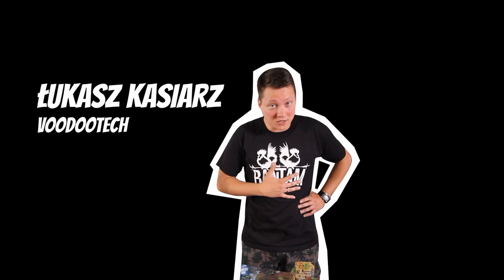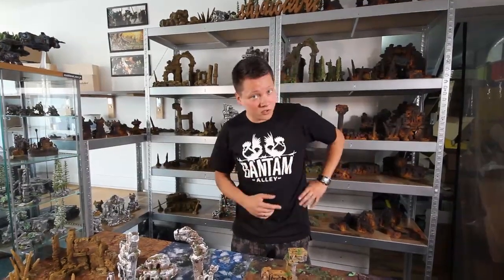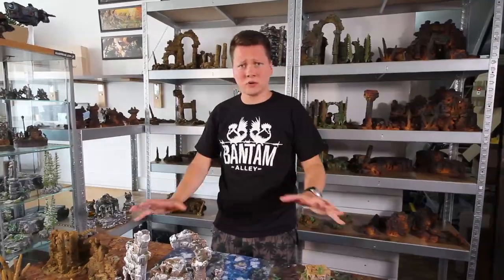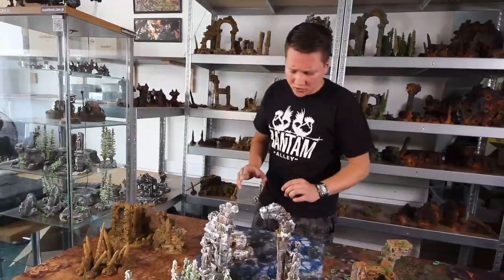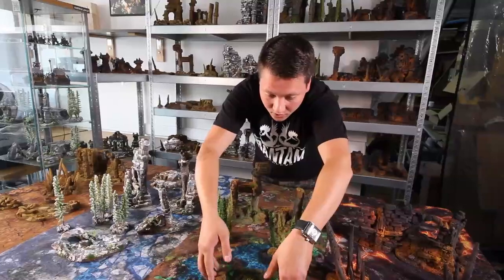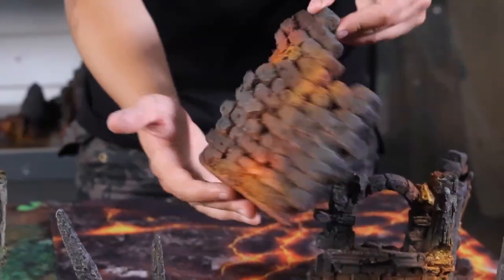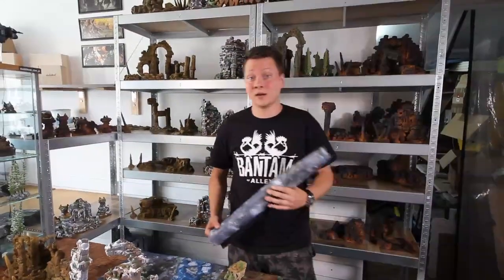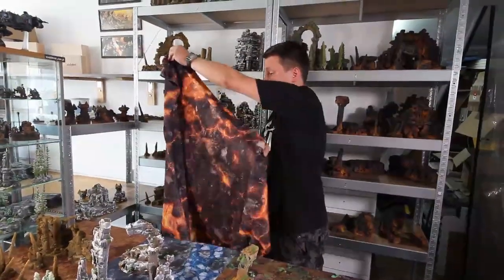StudioLevel - The Gardbuk Shrine 2 - ( Kickstarter Trailer)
A little bit of what is new in our Kickstarter project.